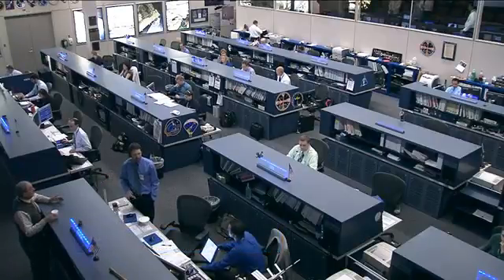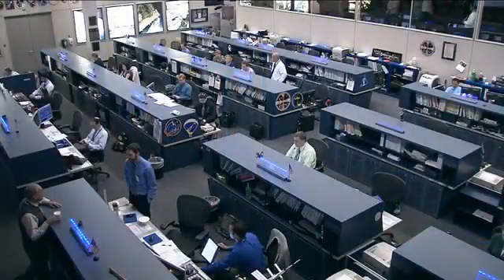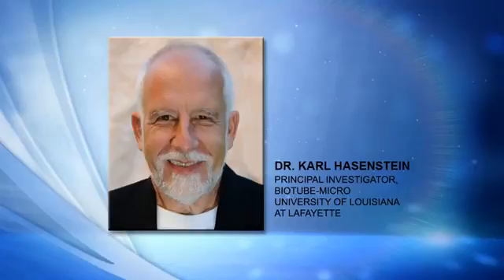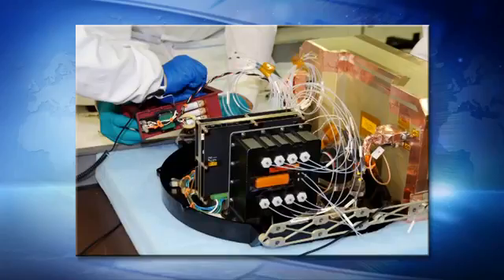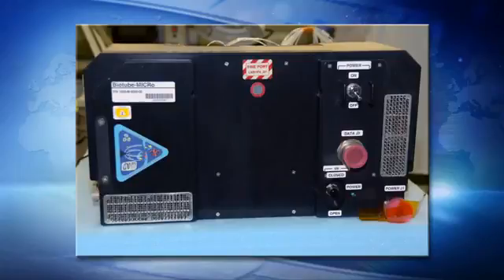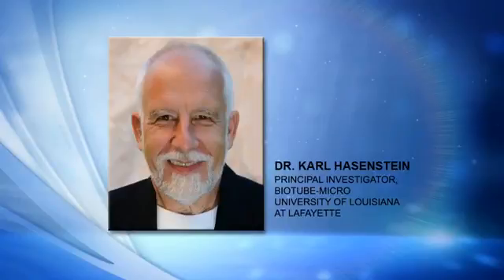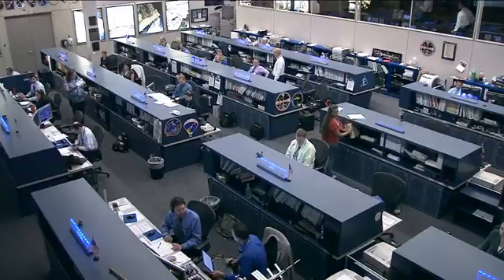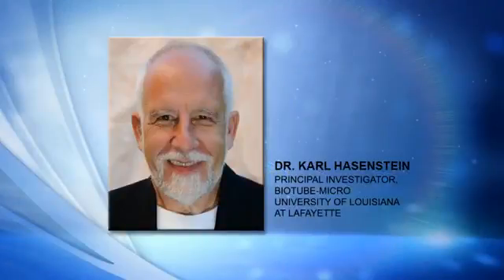Space Station Live Studying How Plants Sense Gravity 1